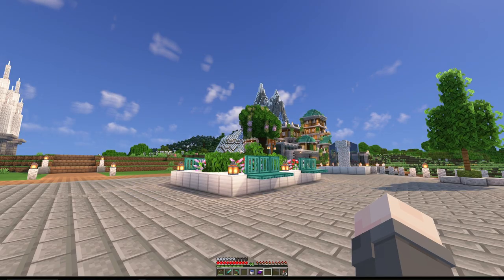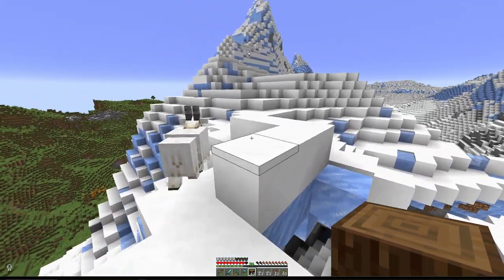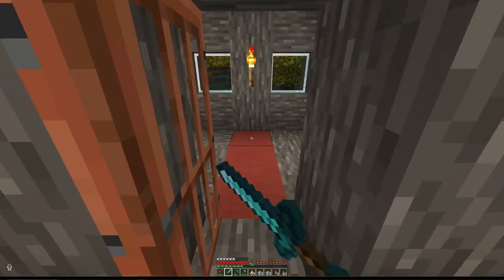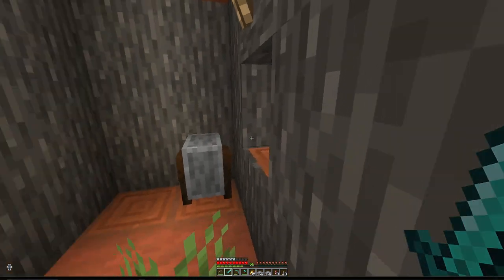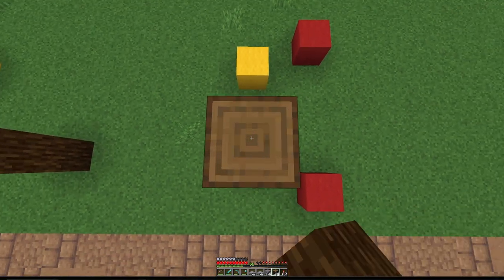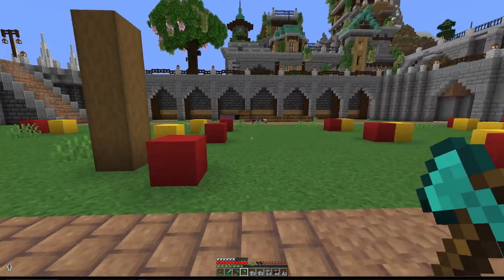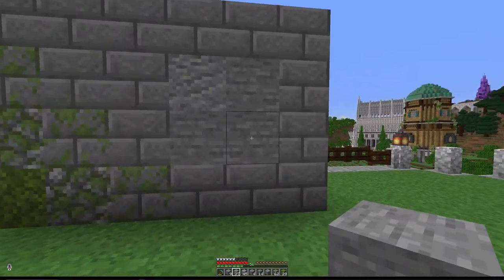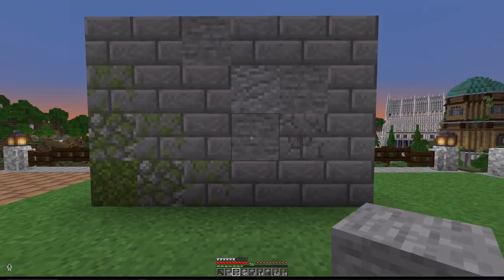Building houses in different styles - Minecraft Lets Play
Today we make real progress on Effindale city by building 5 houses at once. I explain some tricks to make your builds look better and show how variance in building makes all the difference.
We find a village with no beds, and spend a crazy amount of time getting a goat horn.